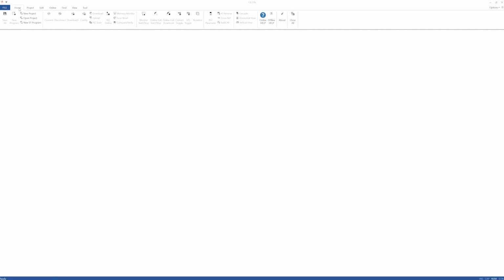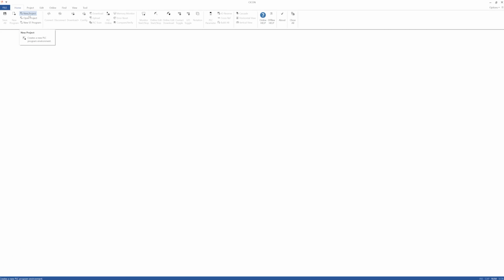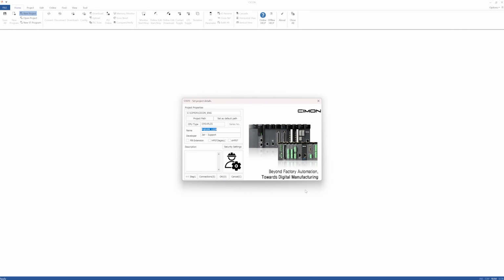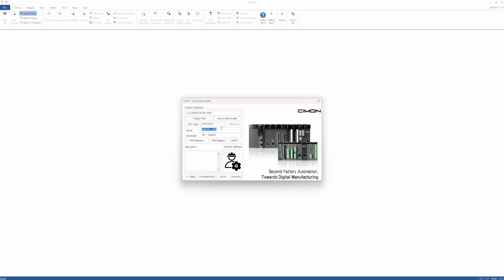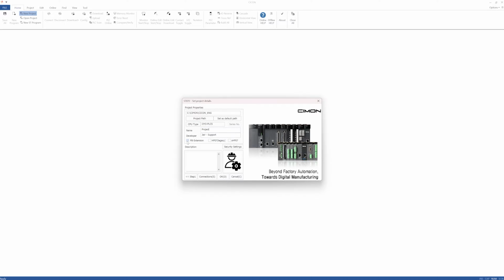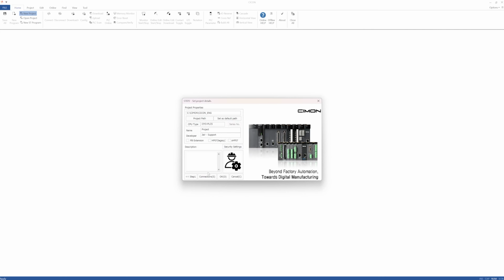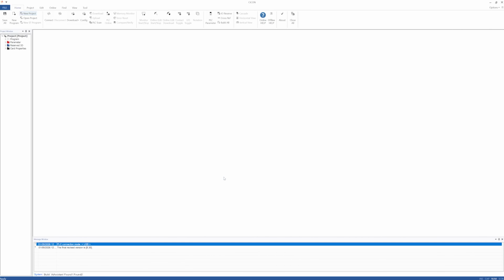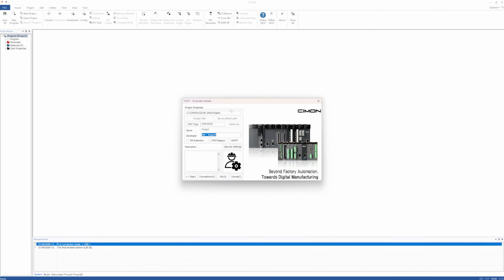How to Create a New PLC Project in CICON | CIMON PLC Software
Setting up a new PLC project?

CICON, CIMON’s PLC software, makes it simple.

In this video, you’ll learn how to:
• Set project properties
• Configure your PLC module type
• Add password protection for secure access
• Set up PLC connections

Follow along as we walk through the complete process of creating a new project in CICON, step by step.